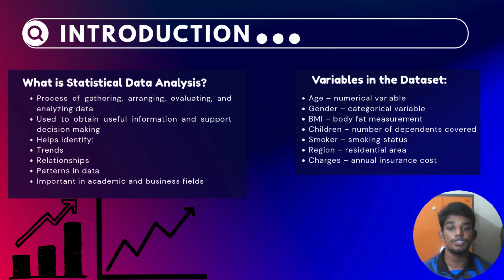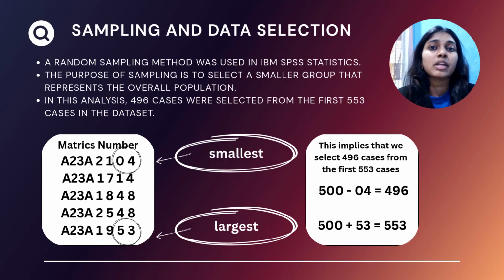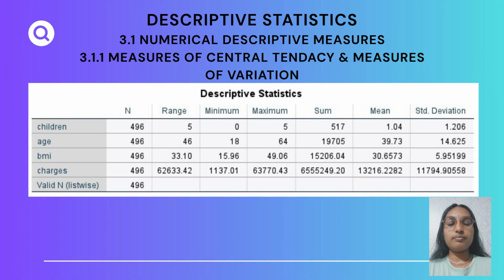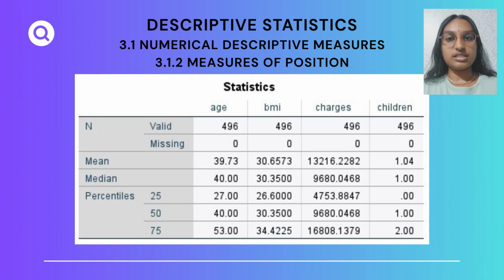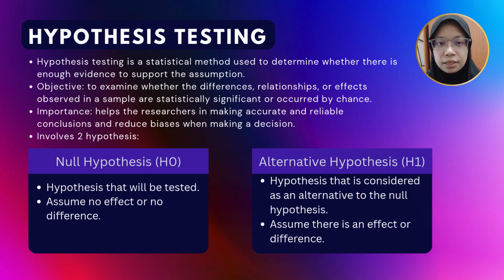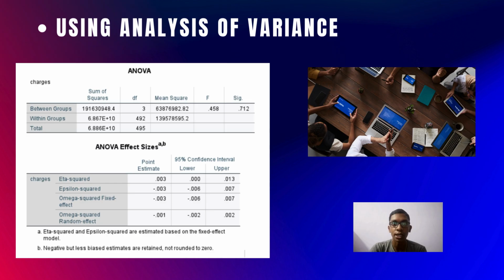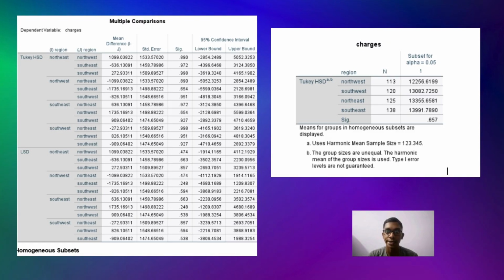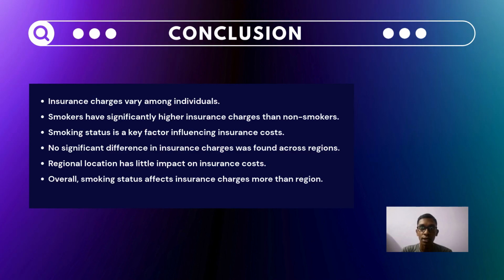STATISTIC PRESENTATION-GROUP 2